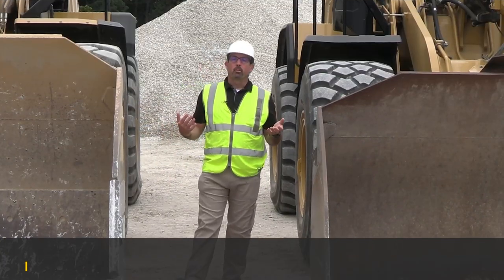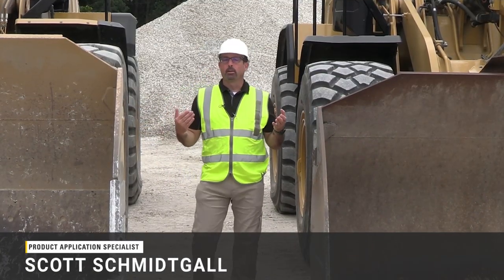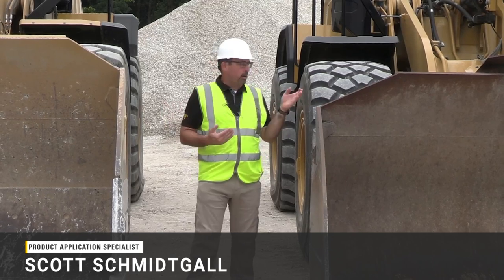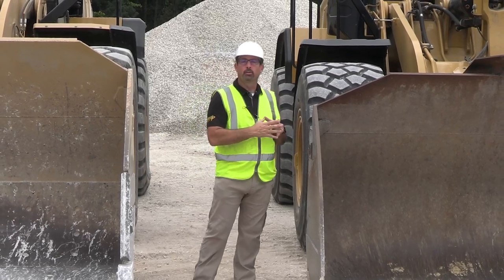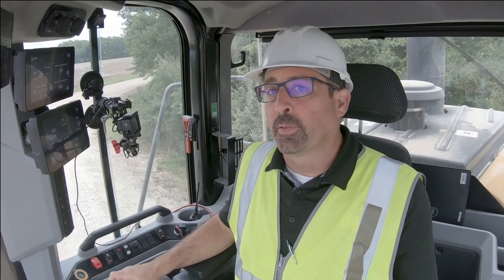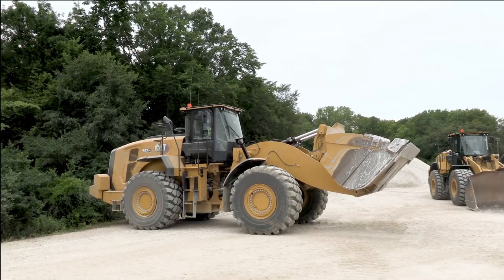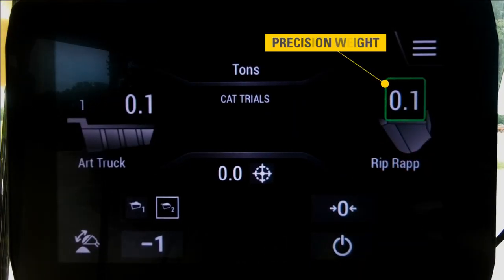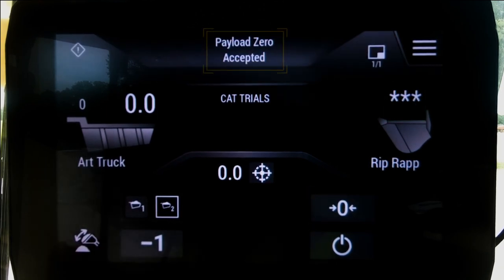Payload Scale: Bucket Zero Calibration | Cat Next Generation Medium Wheel Loaders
The Next Generation of Cat Medium Wheel Loaders is here!  Learn how and why to run a bucket zero calibration -which helps to maintain accuracy in the payload system included with every Next Gen MWL.